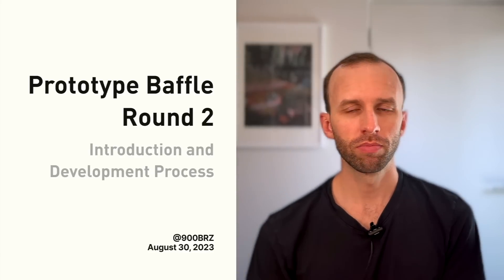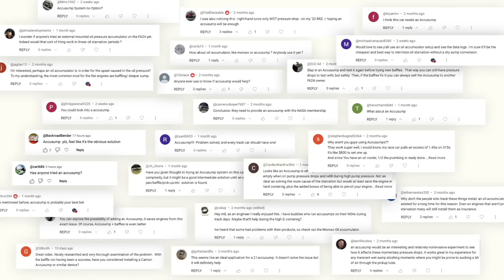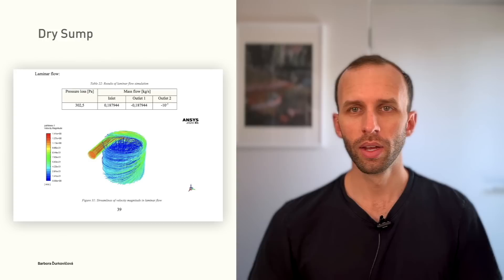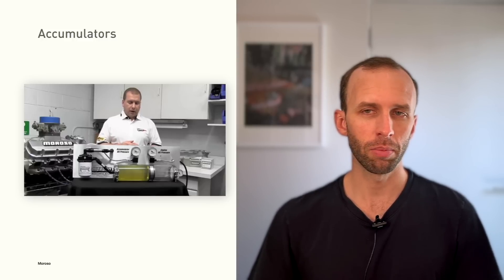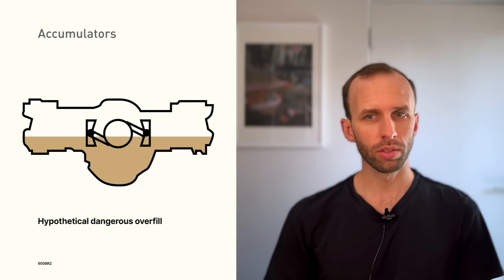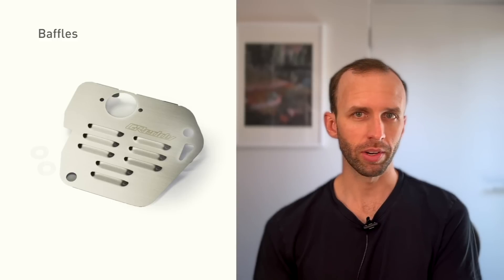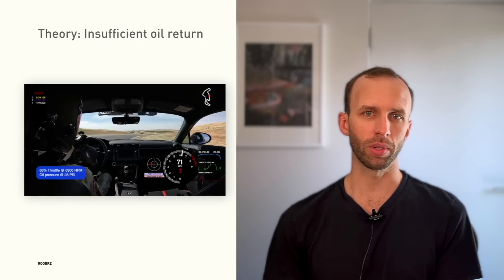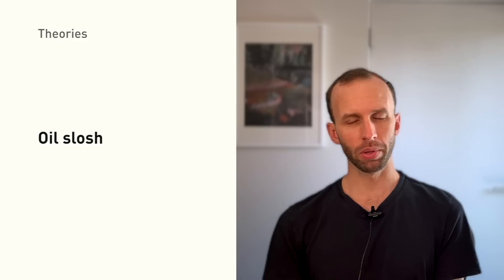Prototype Baffle Round 2: Introduction and Development Process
In this video, I describe a new prototype baffle we are preparing to test this upcoming weekend, produced by Verus Engineering. I go into depth about why we’re still pursuing a baffle and describe some of the tradeoffs in accumulators and dry sump oiling systems.

As always, our goal is to find a way to improve the reliability of these engines on track, and make that solution available to as many people as possible.

Support our oil pressure tests directly by donating to help us cover our testing costs

0:00 Background
1:11 Modification Suggestions
1:57 Dry Sump Tradeoffs
3:02 Accumulator Tradeoffs
5:45 Baffle Benefits
6:11 Verus Baffle Introduction
6:49 Updated Theories For Pressure Drops
10:25 Testing plan
10:49 Thank you
11:07 Request for Donations
11:38 Pressure Drops without Oil Cooler